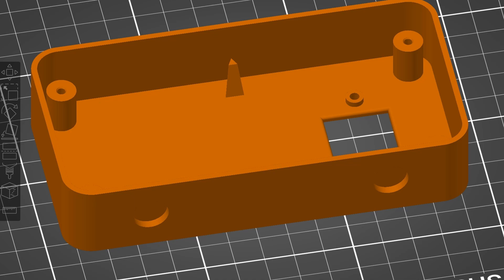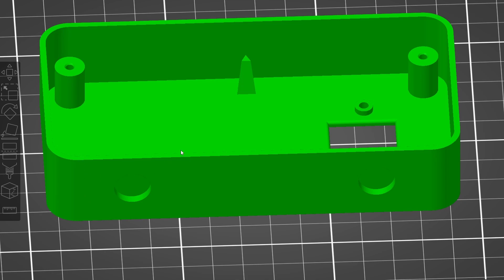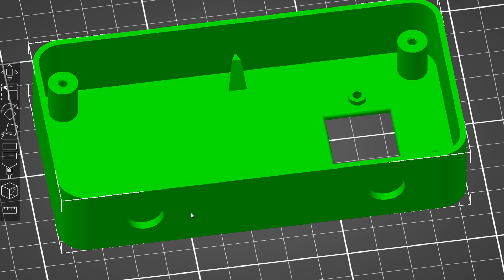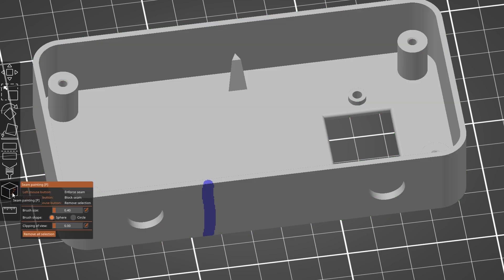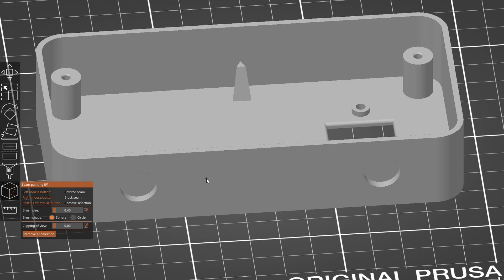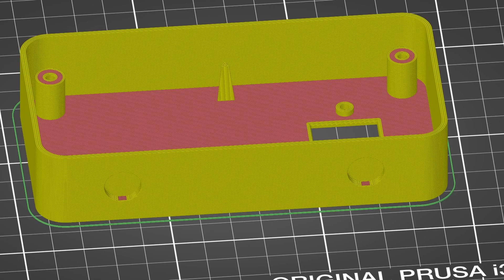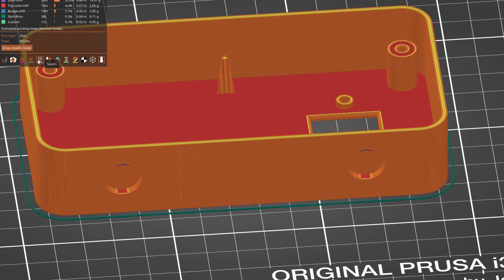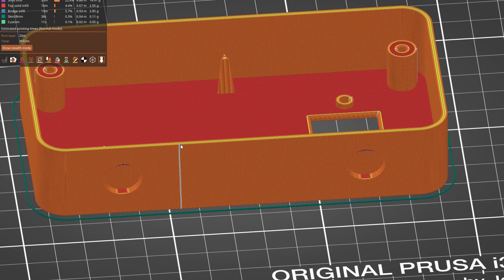Prusa Slicer 2.7.1 - draw straight seam lines (Windows Mouse Feature)